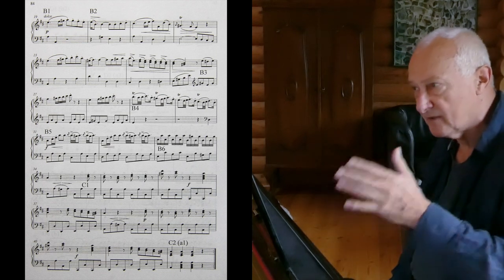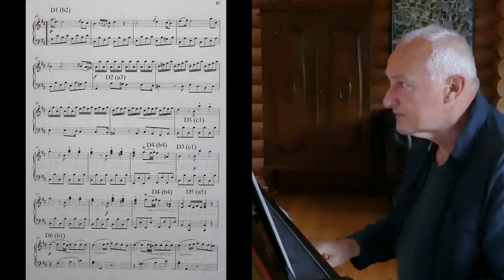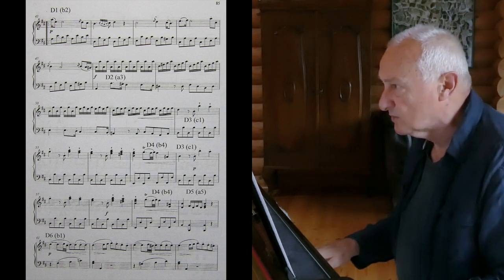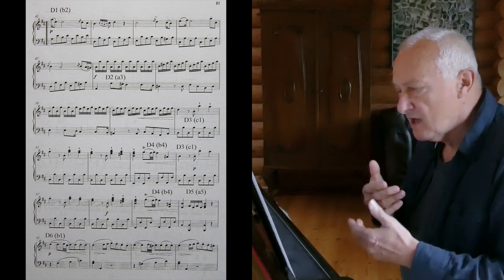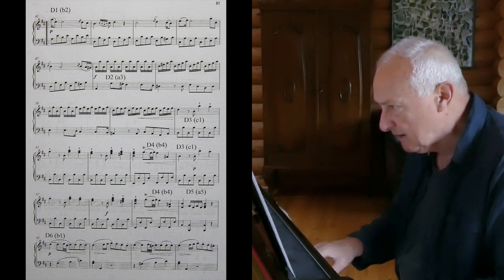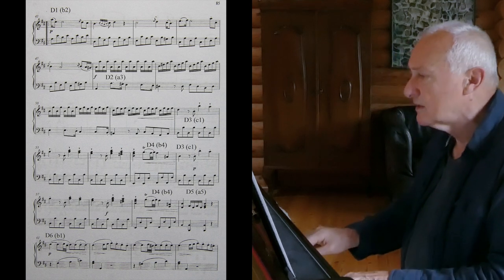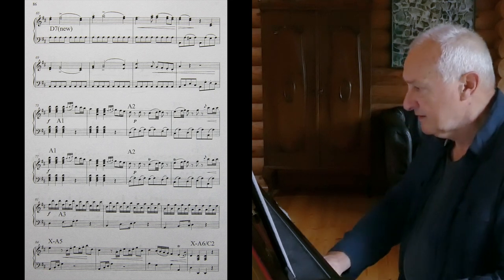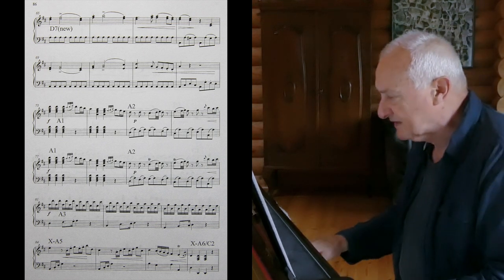Composing Music 27: Structure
Beginning with children's songs we look at typical structures that composers have used in the past, and which we can use today as models. Minuets, rondos, recitatives and arias expand into concertos, fugues and symphonies. A movement by J.C. Bach serves to demonstrate sonata form.